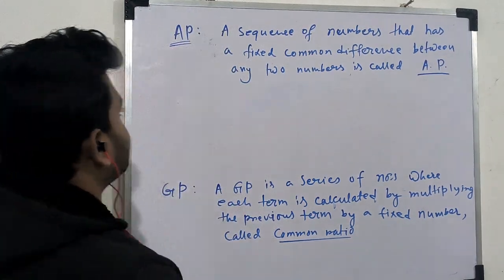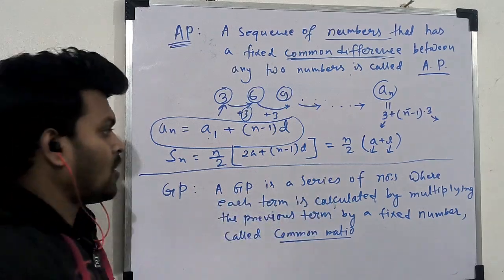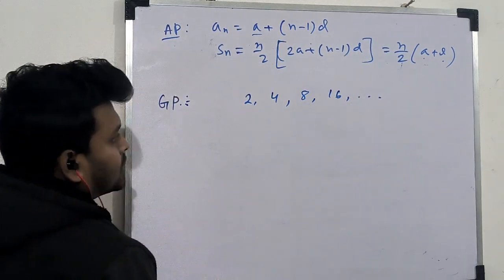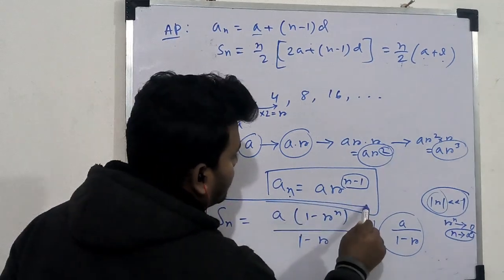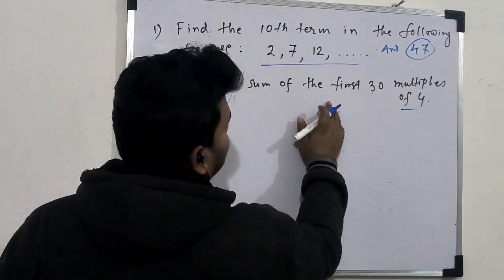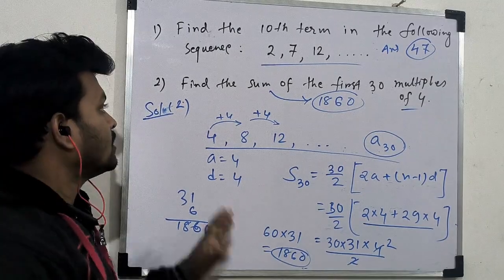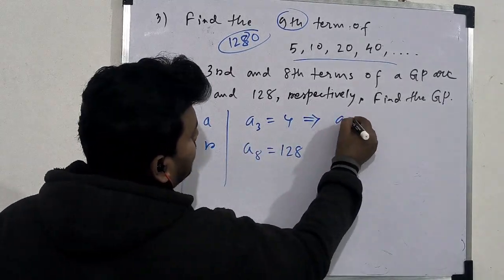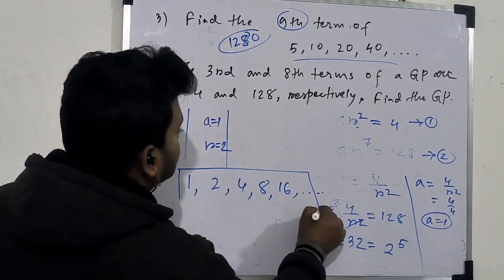AP and GP